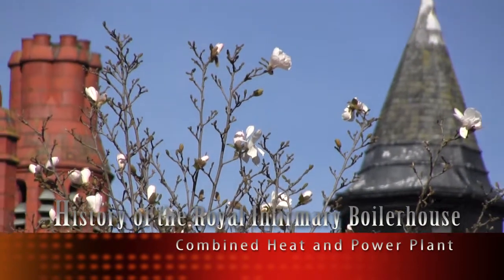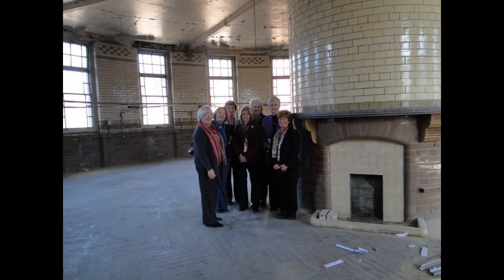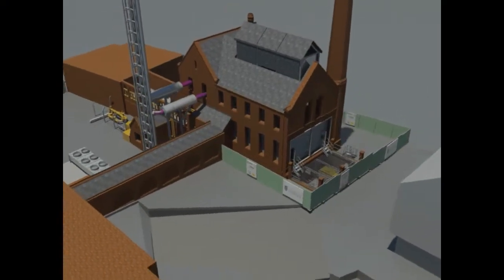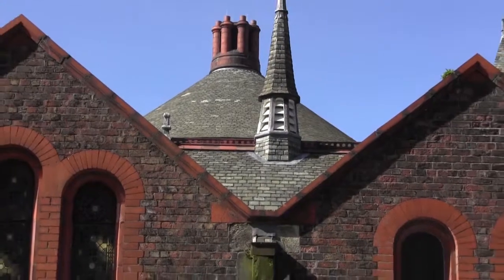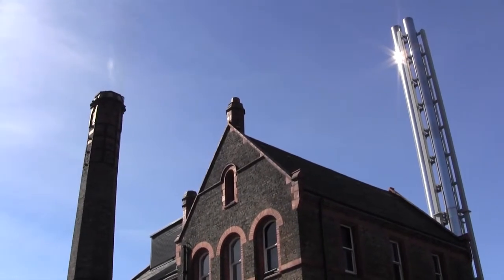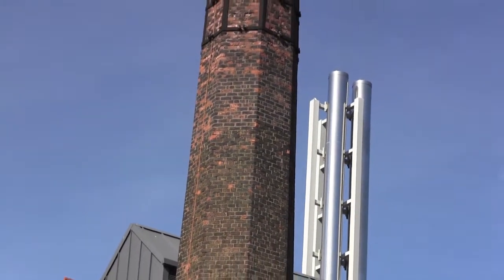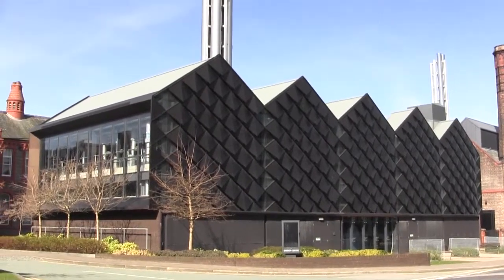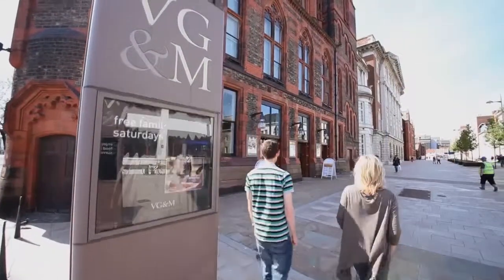The History of the Royal Infirmary Boilerhouse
Our past Heritage Open Day tours of the University of Liverpool invited members of the public to take a tour of the Tours of the Combined Heat and Power Plant (CHP) which was the former former Victorian boiler house and mortuary, which is now a state of the art 21st Century energy centre, also took place.

Engineering Services Manager, Peter Birch, who helped lead the CHP tours said: “These energy centres go a long way to helping the University reduce its carbon footprint and will provide the University with environmentally friendly heating and electricity for many years to come.

Now you can find out about the history of this fascinating building and more about the current energy centre in this video.